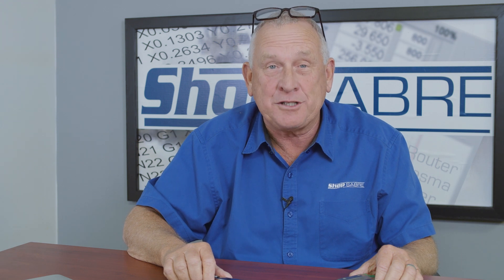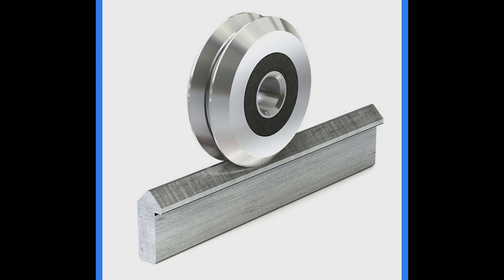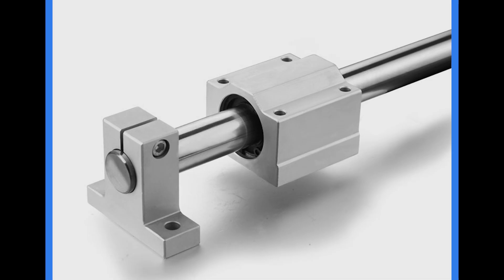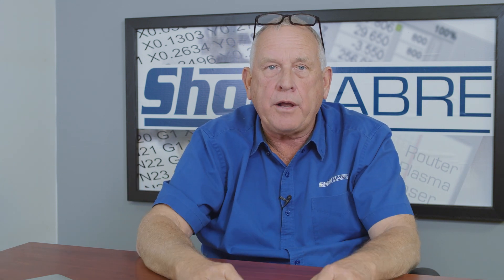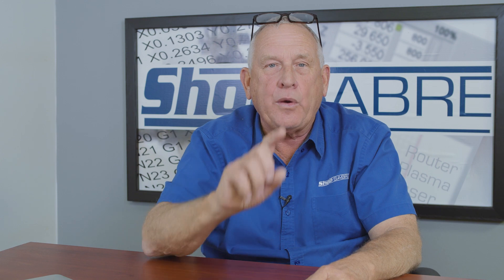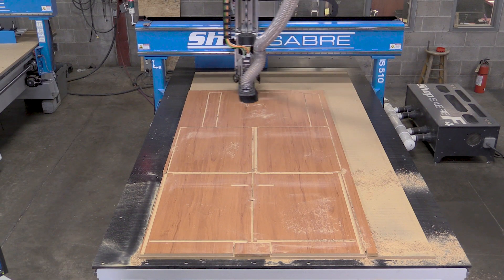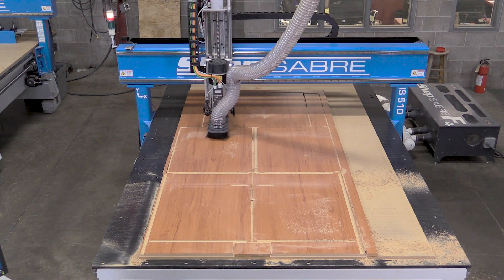Linear Guide Rails - ShopSabre Minutes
RouterBob goes over the Linear Guide Rail and Bearing technology and describes where the advantages are.